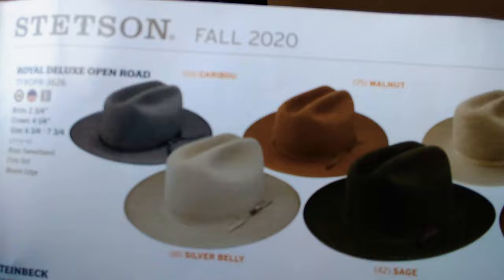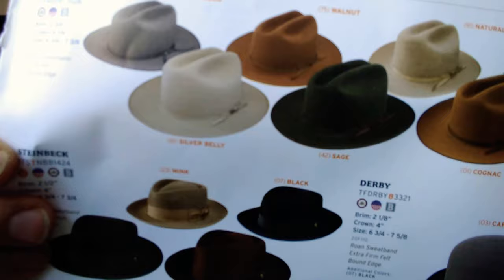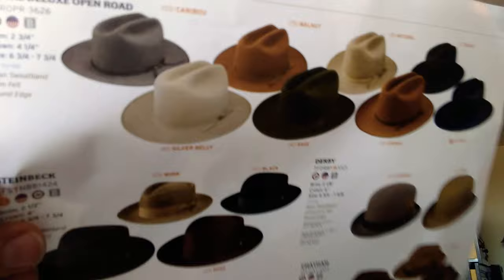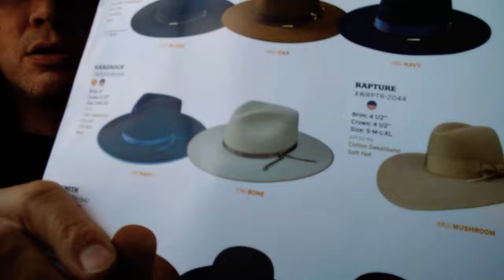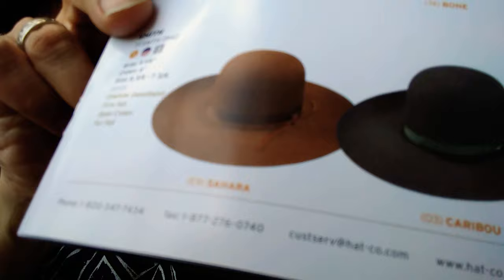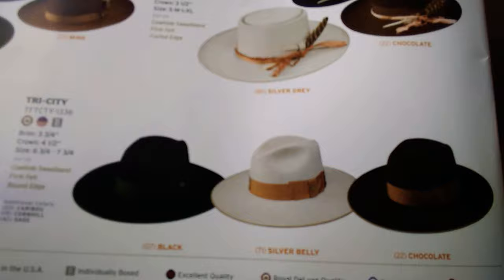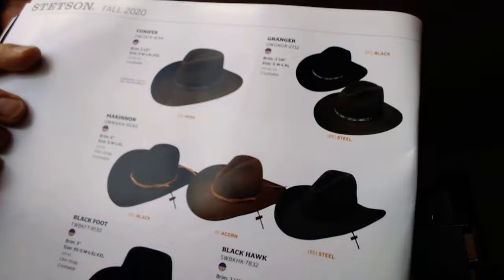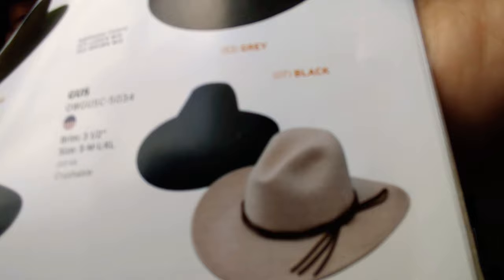TOP 5 STETSON WESTERN CROSSOVER HATS YOU SHOULD OWN ! 🎩 🧢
Sincerely,
I left out the Stratoliner on purpose because I'm going to be making a video on that one model alone soon,
    but
 it is also a big one for this list!